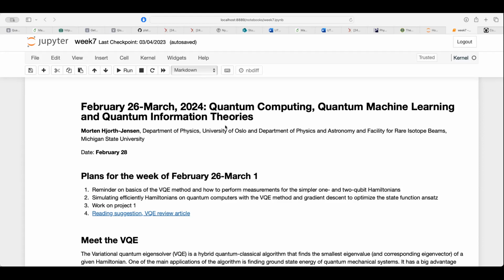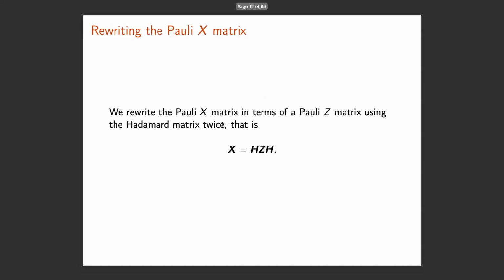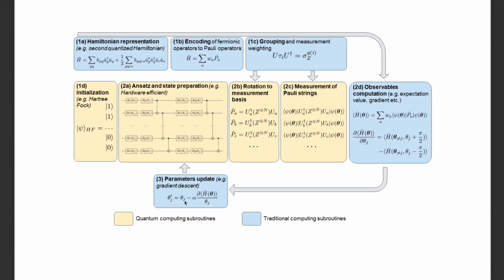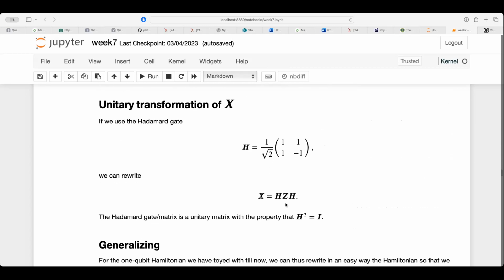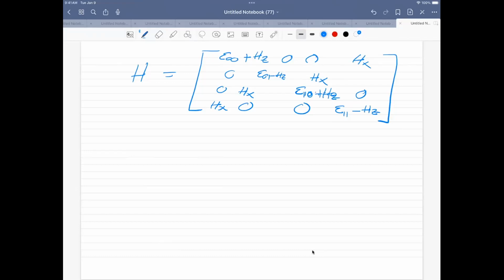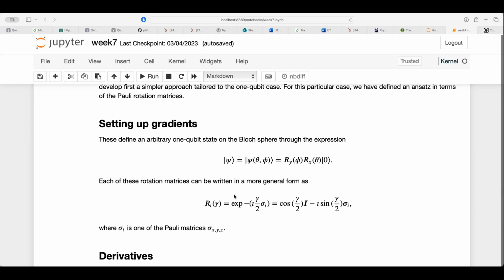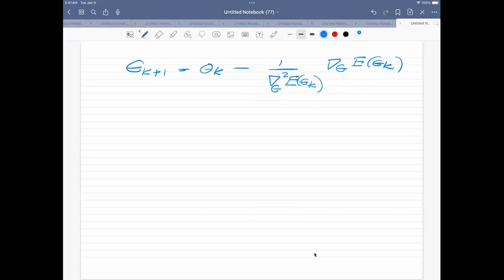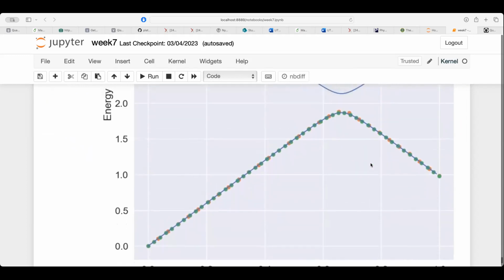Implementing the VQE algorithm for a one-qubit Hamiltonian